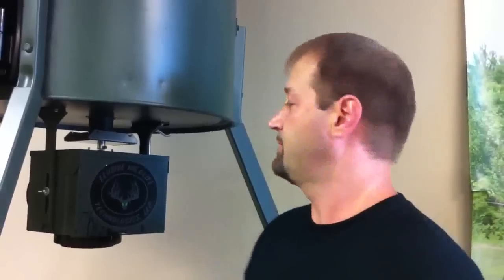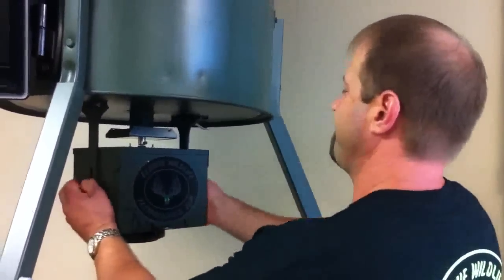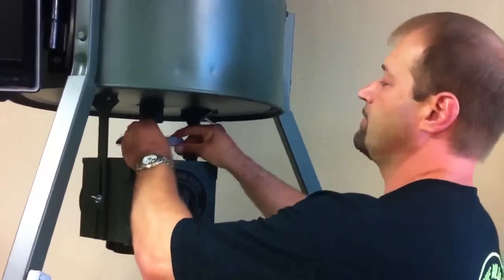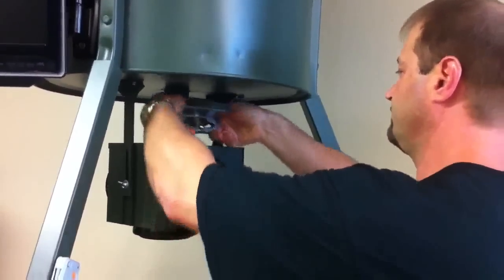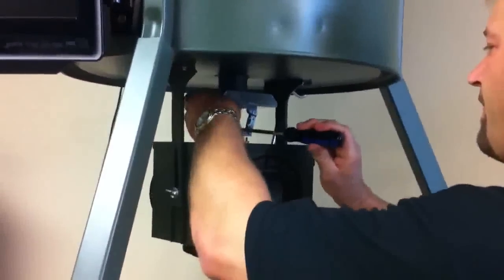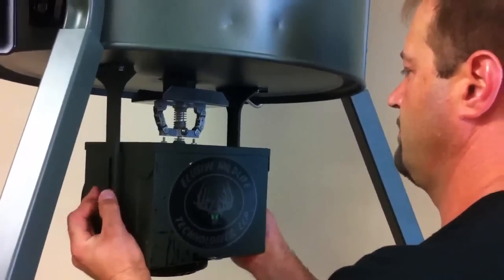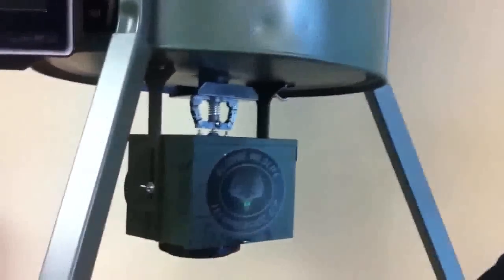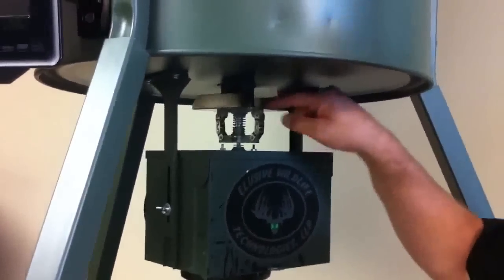The Eliminator Spinner Plate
The Eliminator Spinner Plate saves us almost ½ a barrel of corn every fill-up.